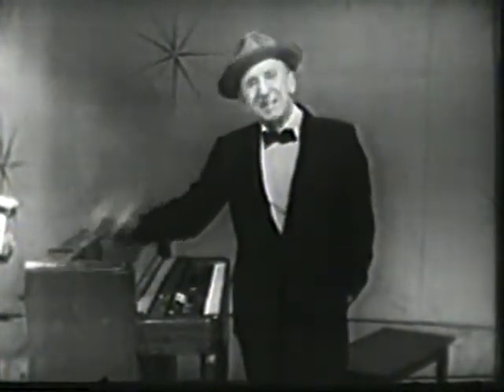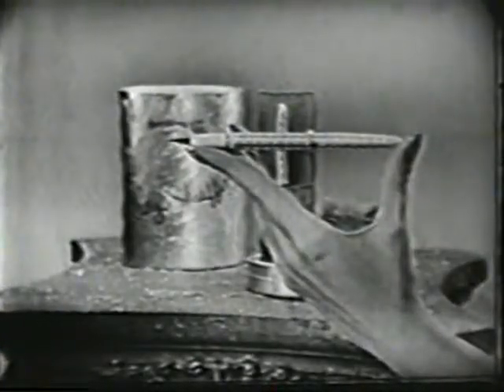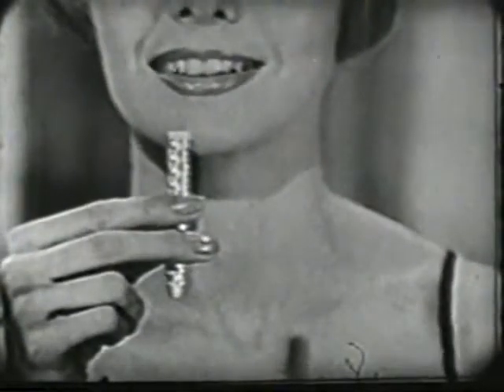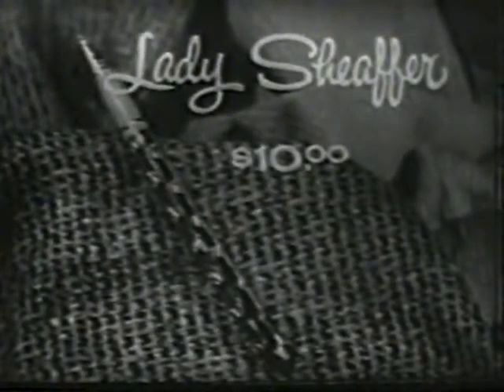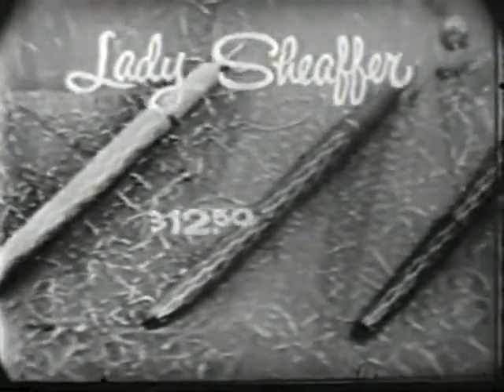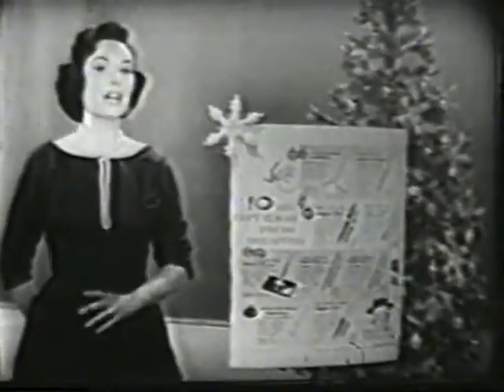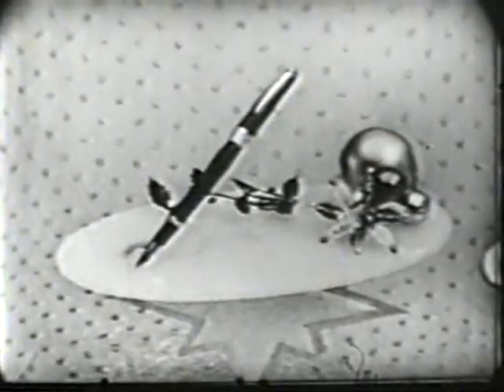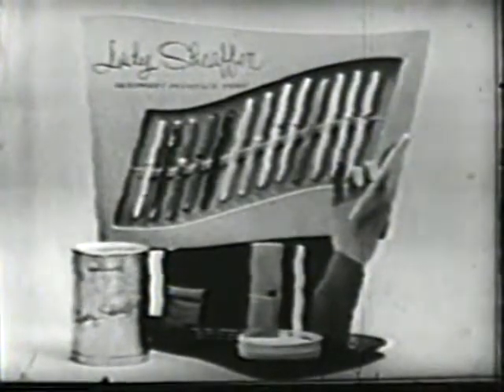Lady Sheaffer 1959